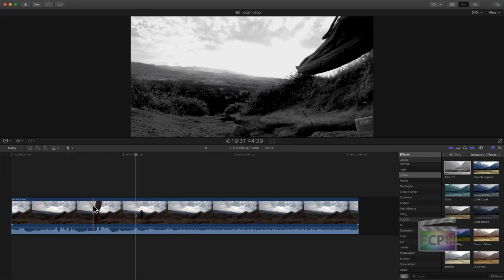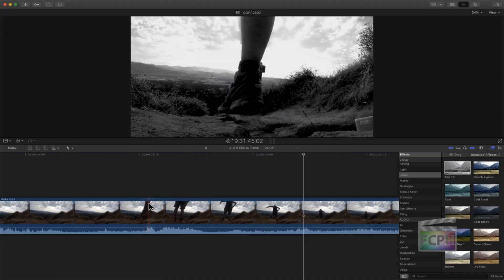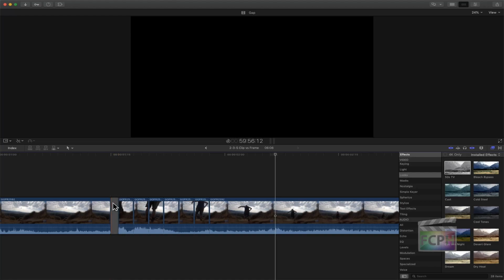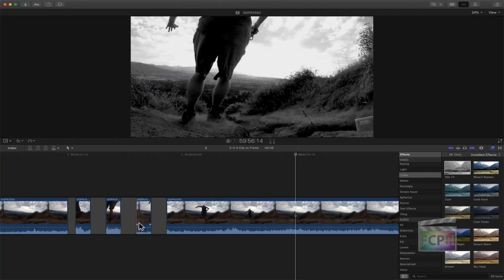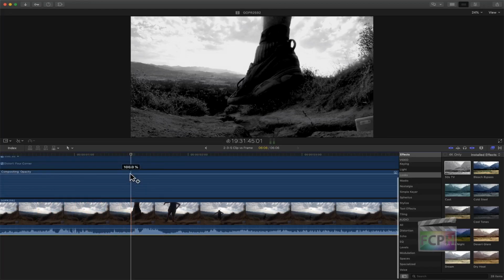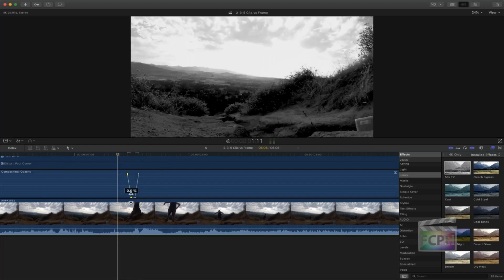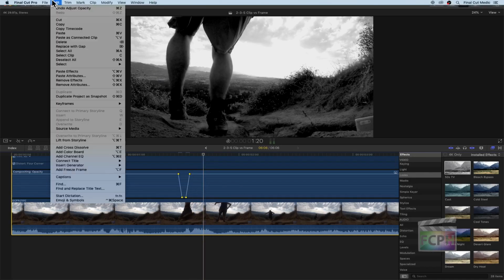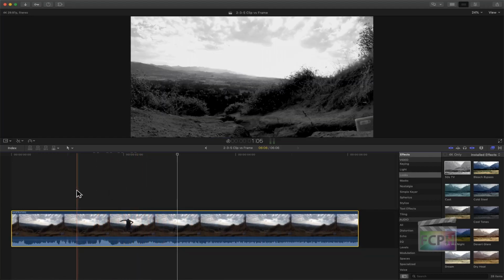Final Cut Pro Help Live Snippet | Creating Flash Frames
This video shows a few ways to create flash frames.

Instagram.com/FinalCutProHelp